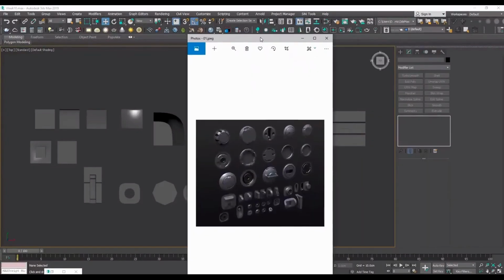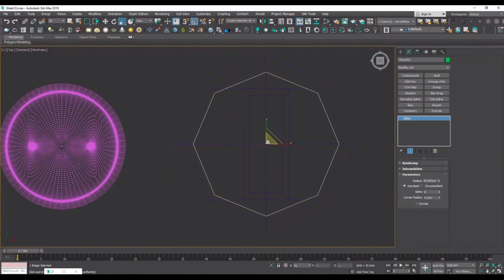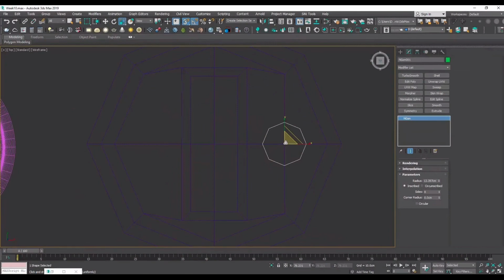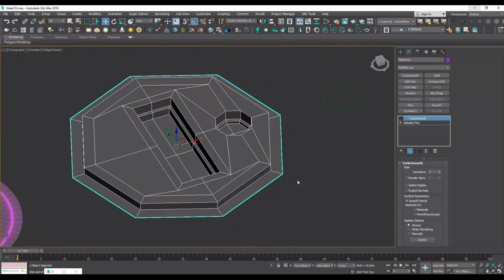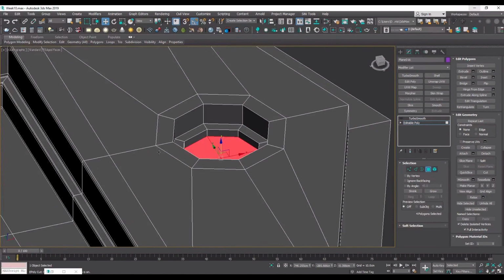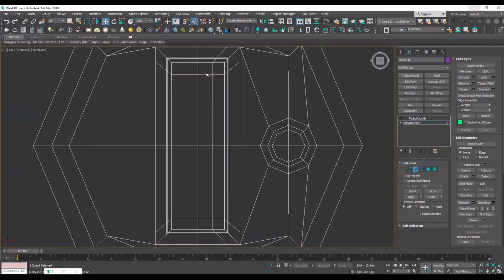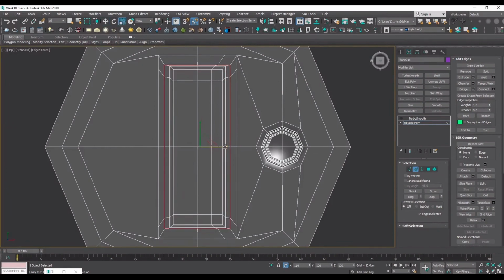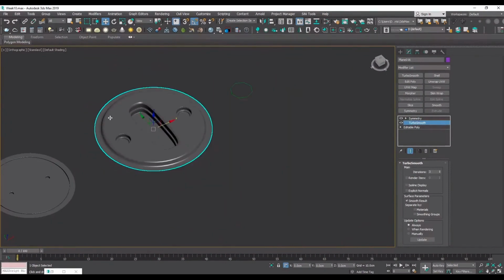03 Hardsruface Part 3